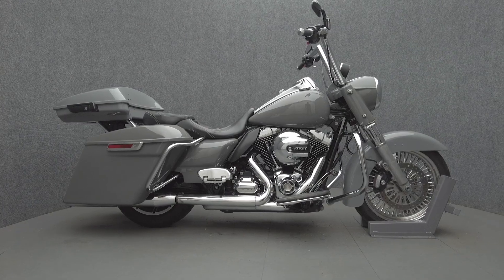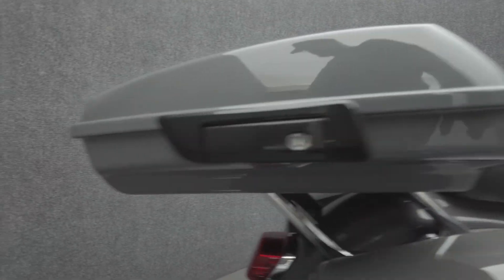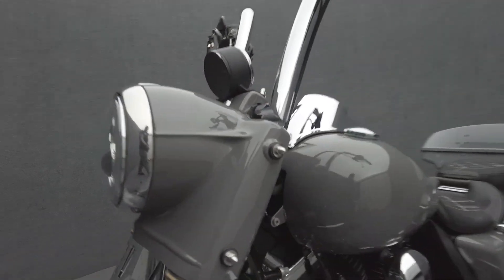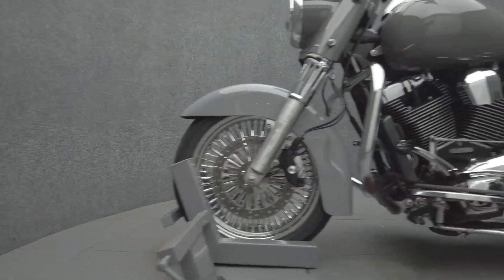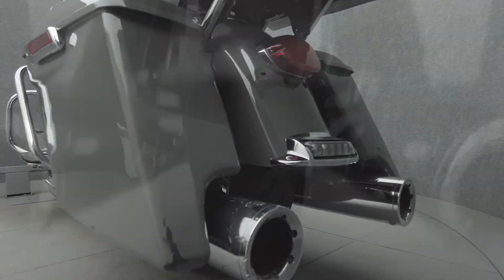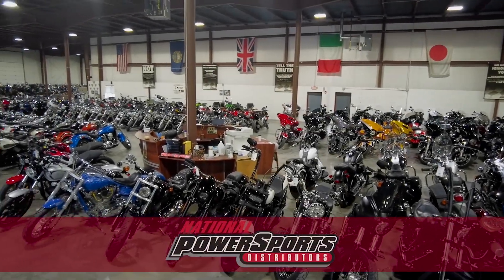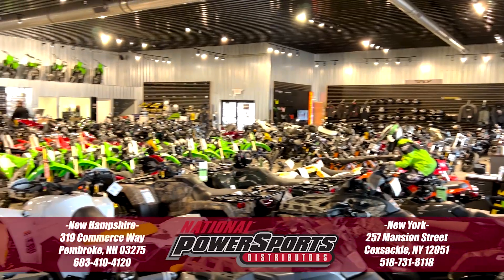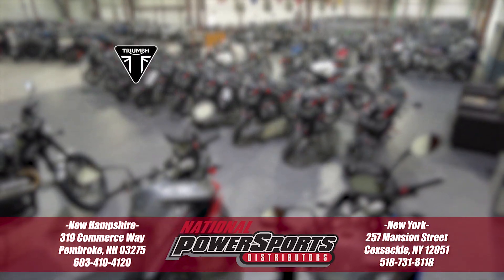2014 HARLEY DAVIDSON FLHP ROAD KING POLICE W/ABS - National Powersports Distributors